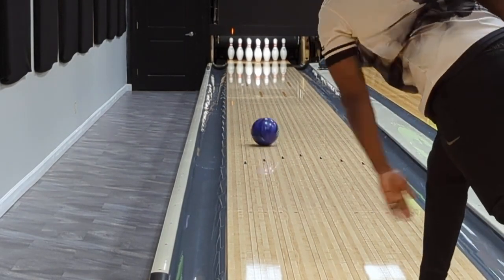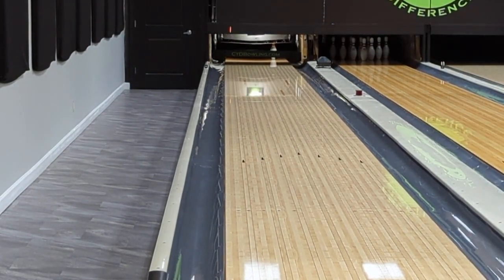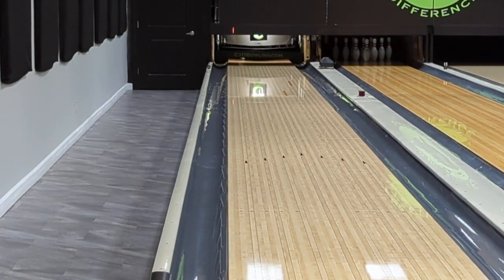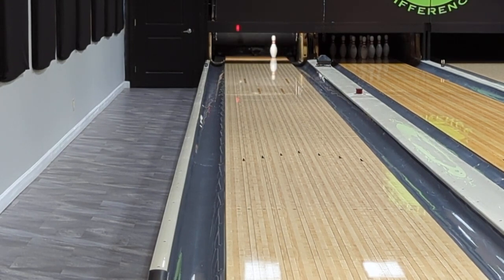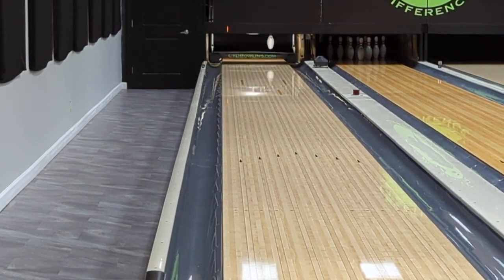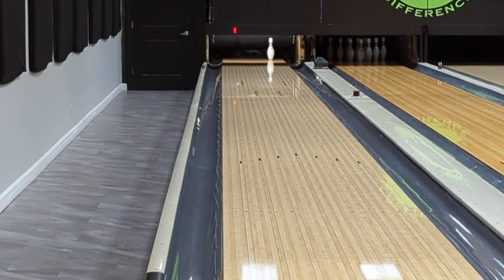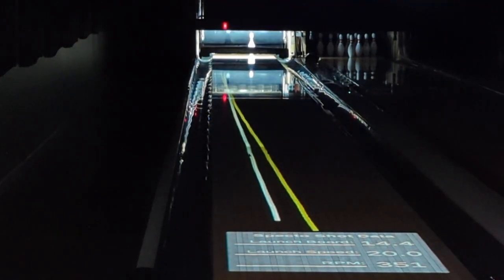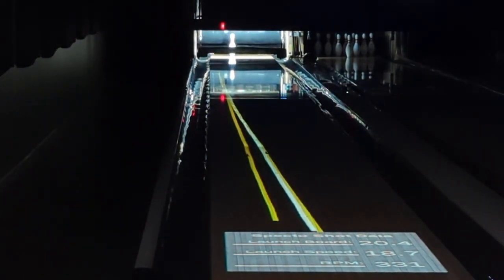Motiv Primal Shock LEFT HANDED Bowling Ball Review | AN ACTUAL SHOCK TO THE PINS!